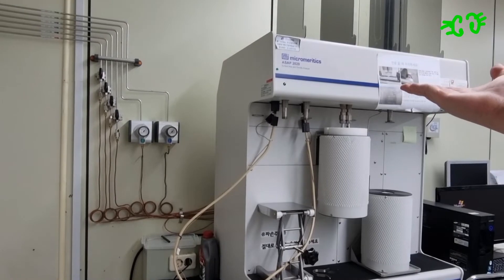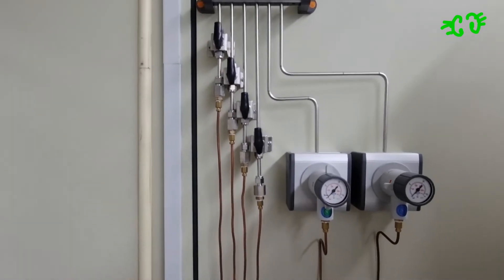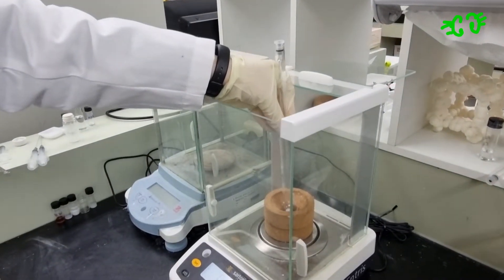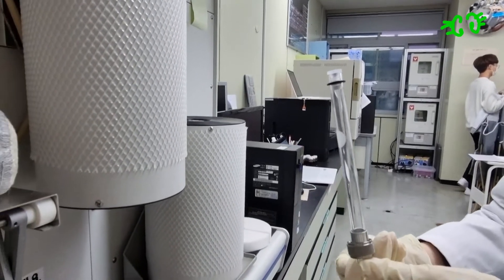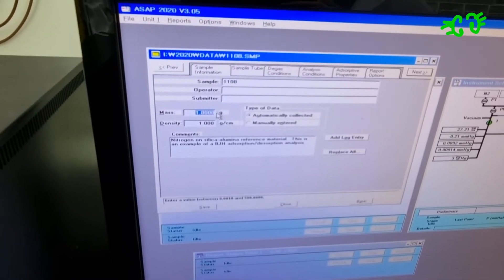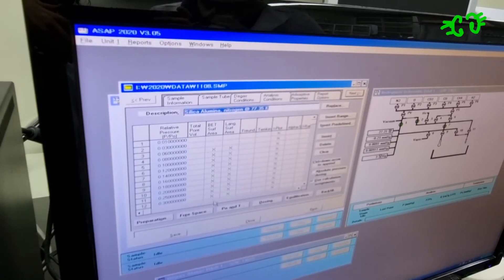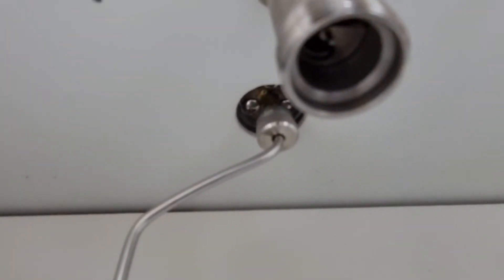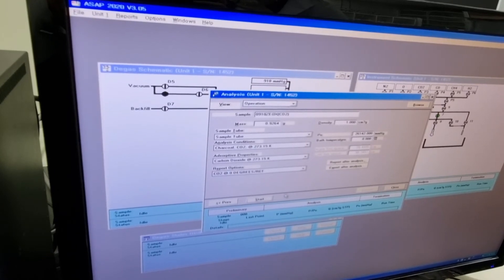[KSA은영샘의 클라쓰]ASAP2020 BET Surface Area Analyzer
ASAP2020 BET Surface area anyalzer#